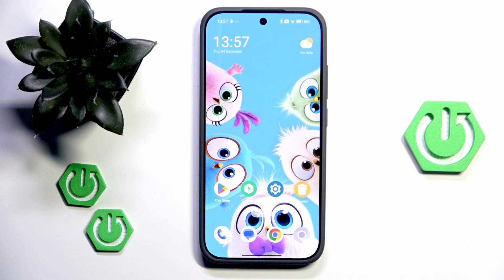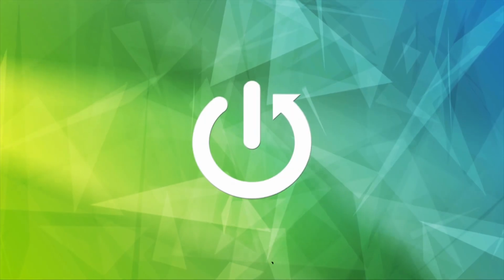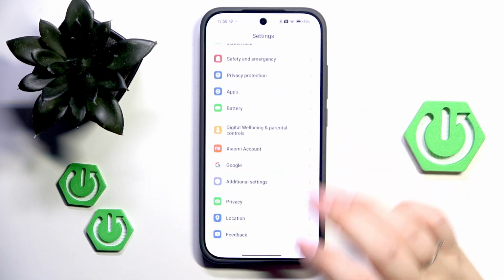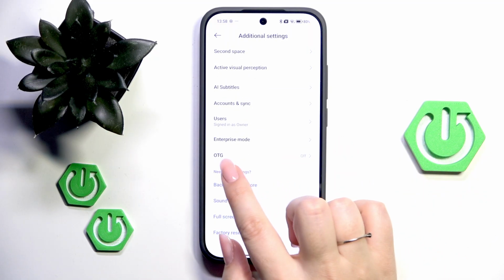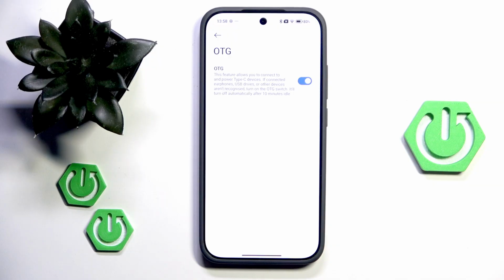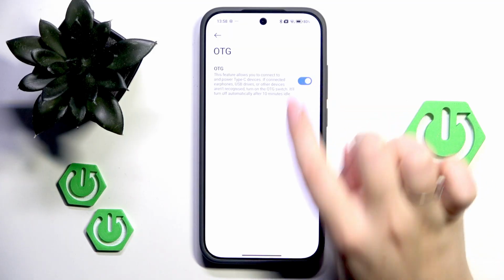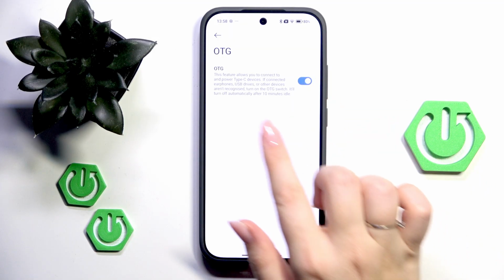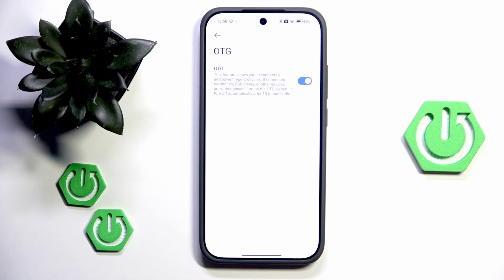REDMI K90 – How to Enable OTG Connection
In this short video I show how to enable the OTG connection on the REDMI K90 step by step. You will learn where the OTG setting is located, how to turn it on manually if your phone does not enable it automatically, and how to power Type-C devices via USB OTG. This quick guide covers opening Settings, finding Additional settings, toggling OTG, and the ways to turn it off (manual toggle or automatic power-off after 10 minutes). If OTG is not working, these steps usually fix the issue and let you connect flash drives, card readers, mice, keyboards or other Type-C accessories to your REDMI K90.

How to enable OTG on REDMI K90?
How to connect USB Type-C devices to REDMI K90 using OTG?
Where is the OTG setting on REDMI K90?

0:00 Intro
0:07 Open Settings on REDMI K90
0:20 Go to Additional settings
0:27 Find OTG and tap the toggle
0:36 What OTG allows – power Type-C devices
0:43 How to turn OTG off (manual toggle or auto off in 10 min)
0:55 Wrap up and subscribe